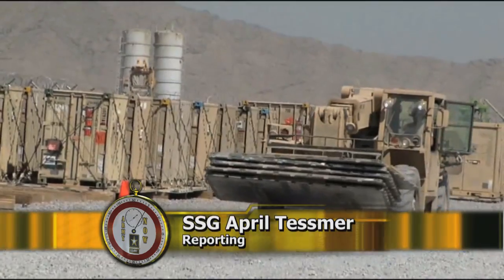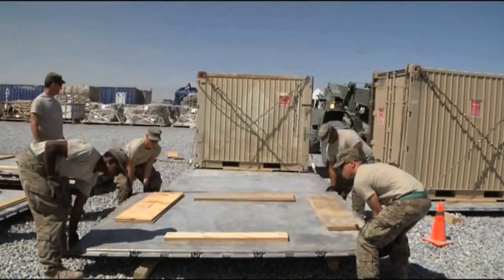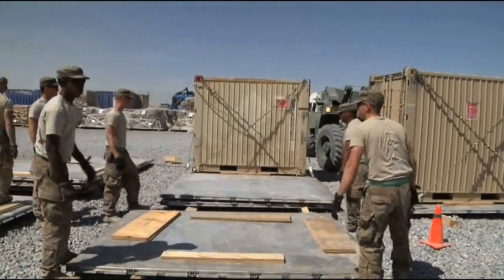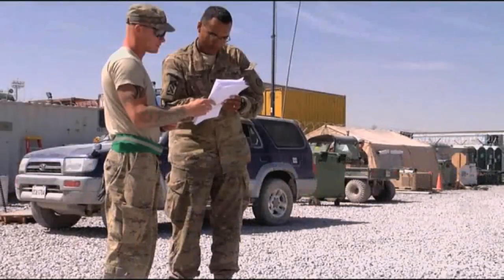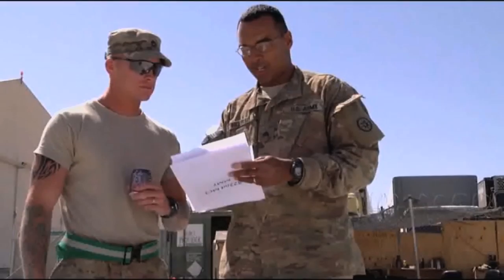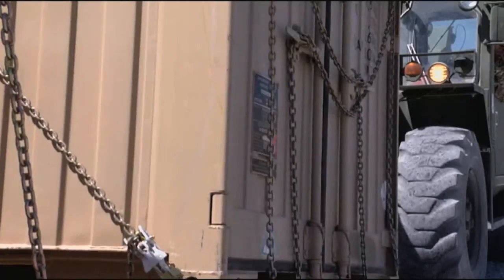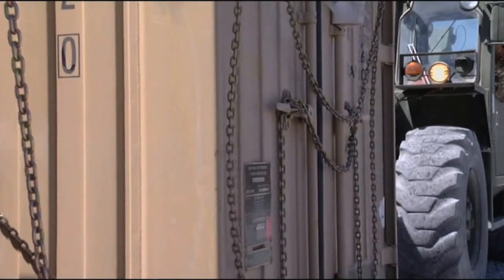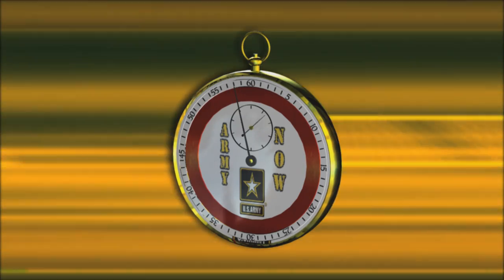Shipping Equipment At Kandahar Airbase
Soldiers at Kandahar Airbase ship equipment and gear home during the redeployment process.